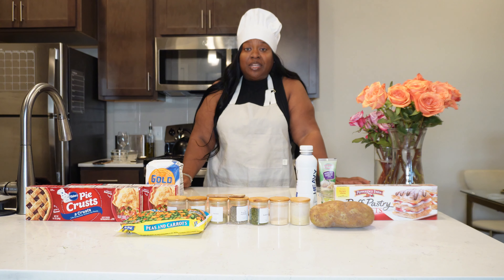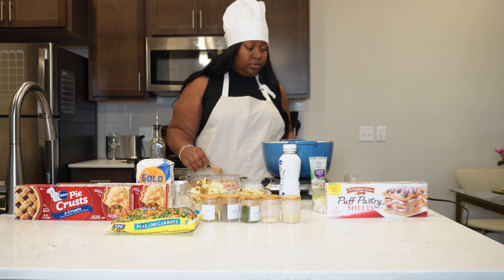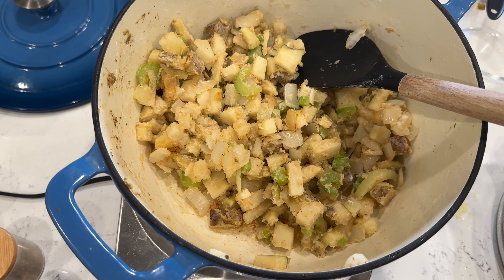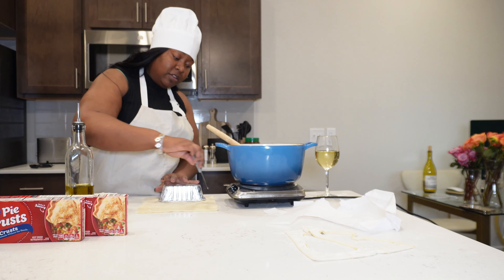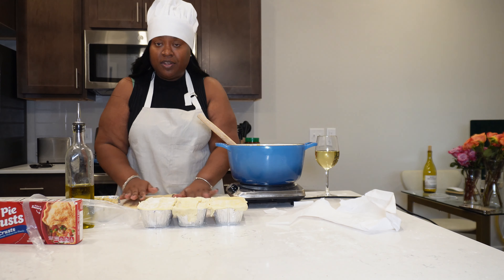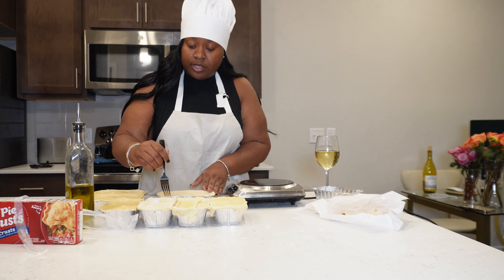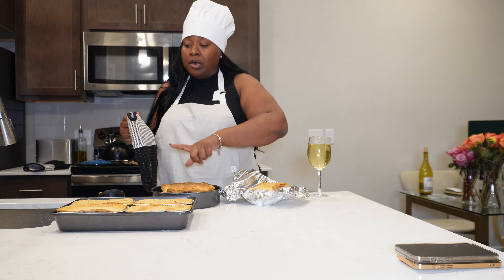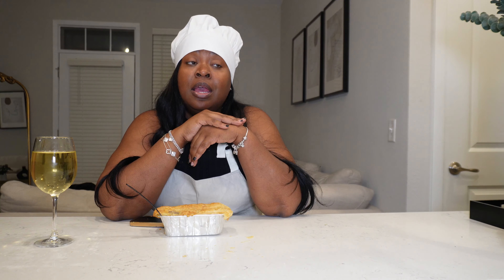COMFORT FOOD Heaven? Mini Chicken Pot Pies in Loaf Pans!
Hey y'all! I'm back after taking two weeks off due to a family loss, and I’m sharing a comforting recipe—mini homemade chicken pot pies! These individual pot pies are made in mini loaf pans, perfect for family dinners, meal prep, or gatherings. Watch as I walk you through the steps to make this delicious, cozy dish that’s sure to warm your heart.